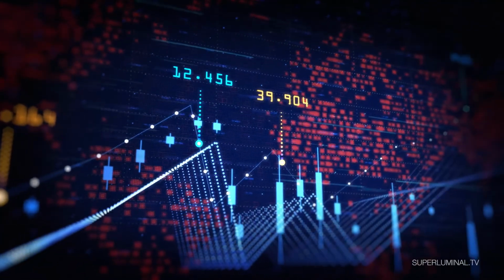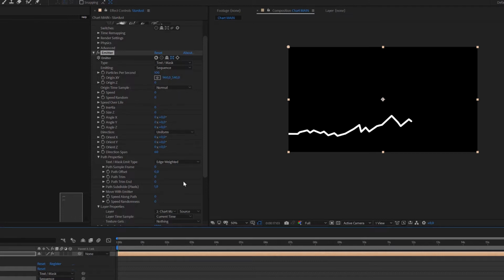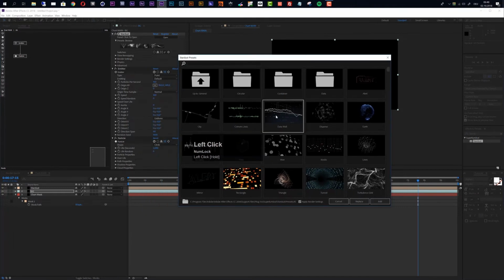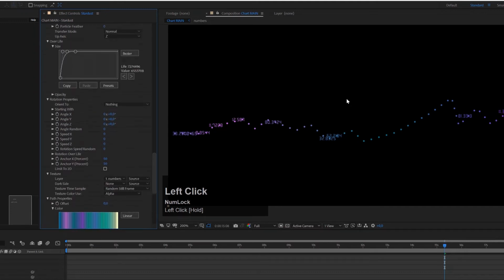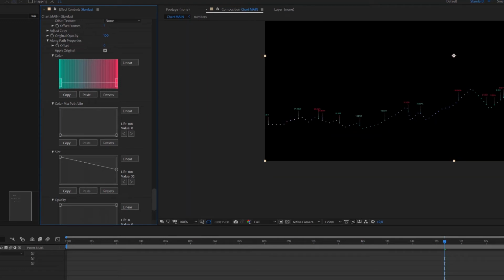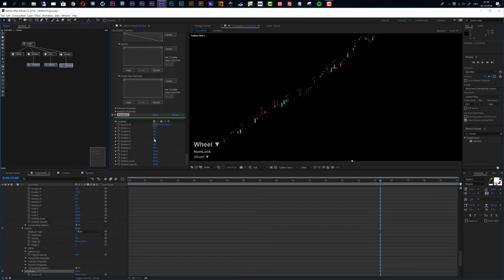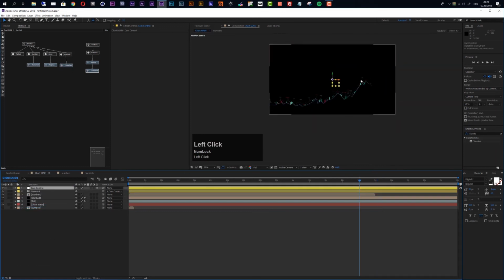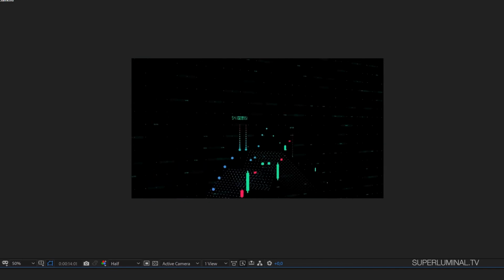Stardust Chart Tutorial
Roland Hartmann of graphicinmotion.com shows how to create a stock chart using the Stardust plugin.

This tutorial covers using the Mask Emitter, Replica node , Textured particles, adding Presets and more.